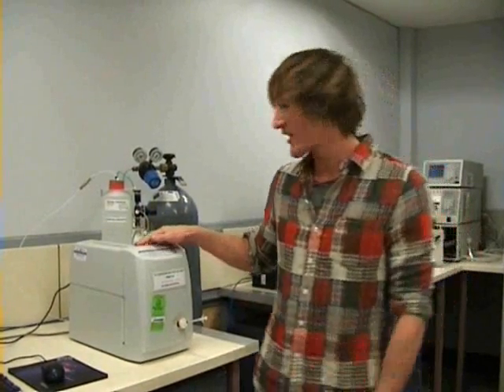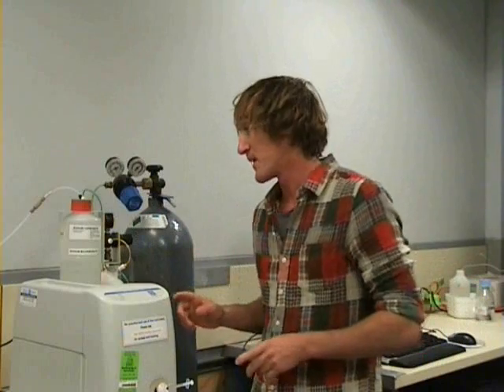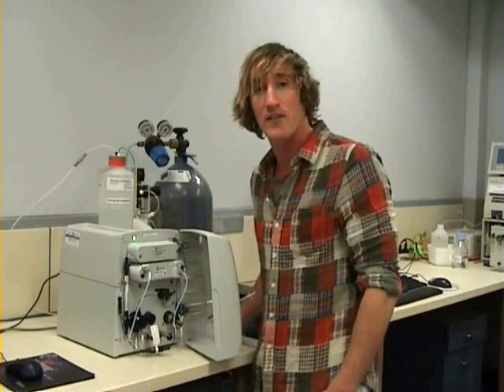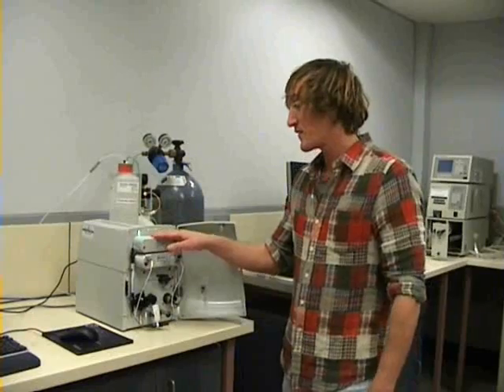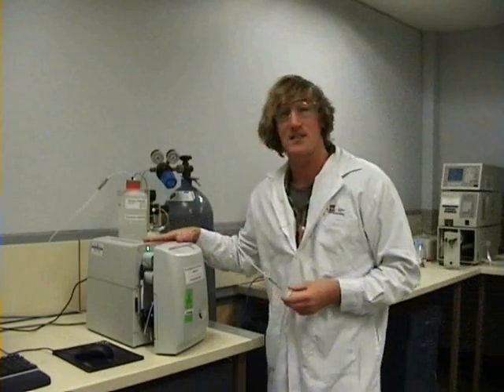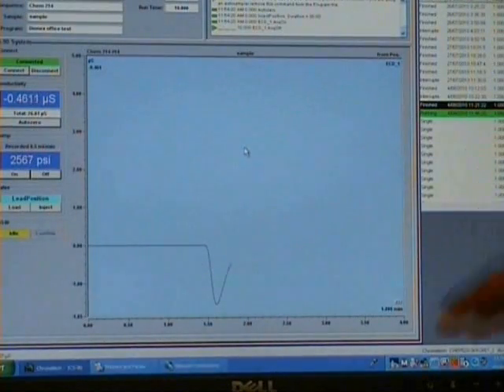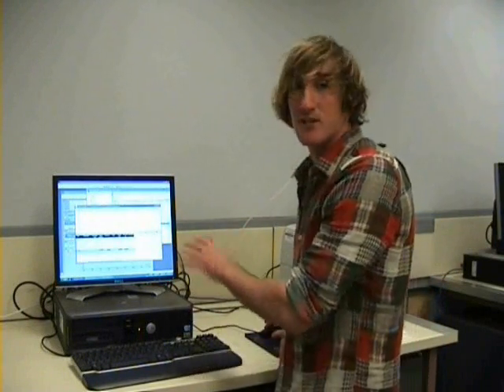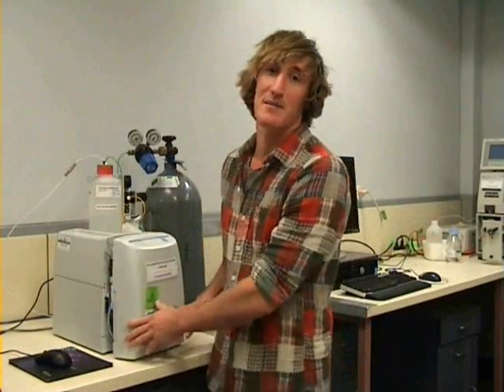IC video guide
How to use the Ion Chromatography system in Chemistry at UoW